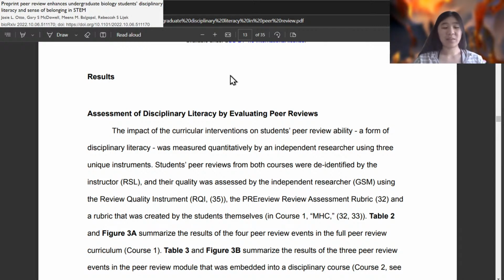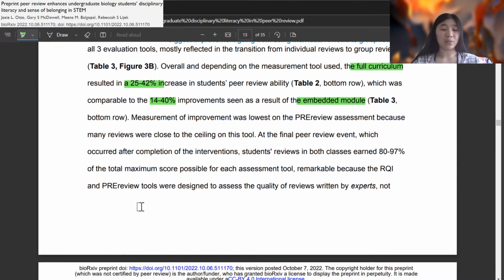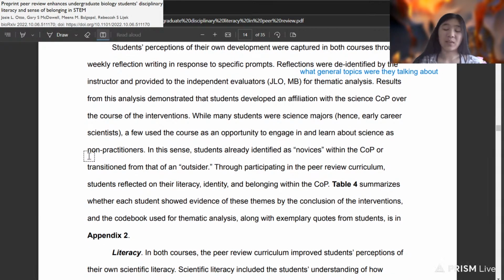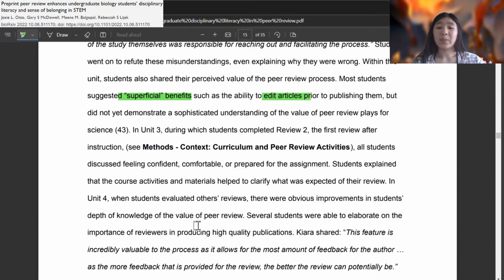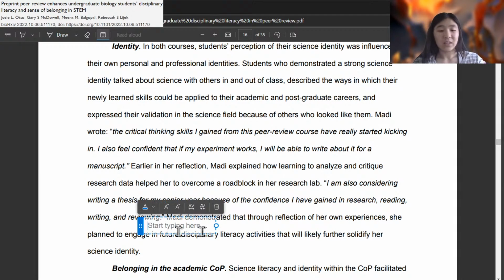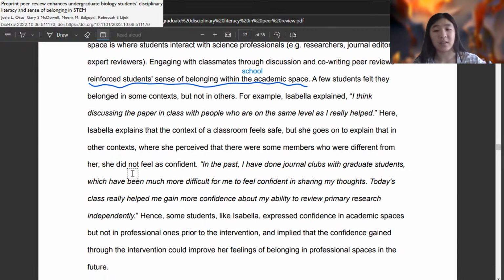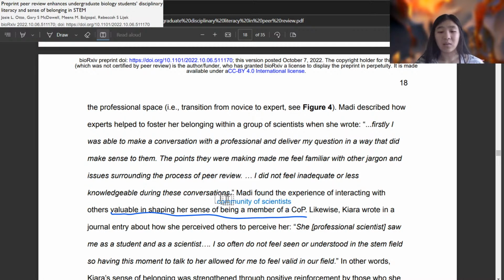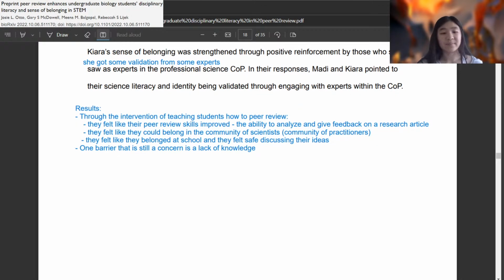Results are OUT - College Students Analyze Research like Experts - Part 3 - Research Read Alo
On today's livestream, we are going to take a look at the Results section to find out if college students really managed to learn to analyze and review research as well as an experienced researcher can.

Preprint peer review enhances undergraduate biology students’ disciplinary literacy and sense of belonging in STEM
Josie L. Otto, Gary S McDowell, Meena M. Balgopal, Rebeccah S Lijek